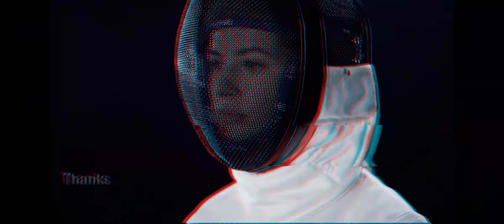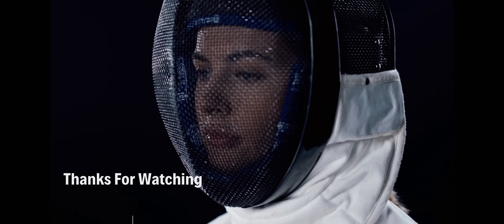#483 “Frascati method” R&D 2.2% United Kingdom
Defining Research & Development
Research and Development (R&D) spending is analysed according to the
internationally agreed “Frascati method” for collecting and reporting on
research and experimental development, named after the town in Italy where
the original Organisation for Economic Cooperation and Development (OECD)
guidelines were first proposed in 1963.

The Frascati Manual uses the following definition of R&D
“…creative and systematic work undertaken in order to increase the
stock of knowledge – including knowledge of humankind, culture and
society – and to devise new applications of available knowledge.”
For an activity to count as an R&D activity under the Frascati definition, it
must be “novel, creative, uncertain [about what the final outcome will be],
systematic and transferable/reproducible”.